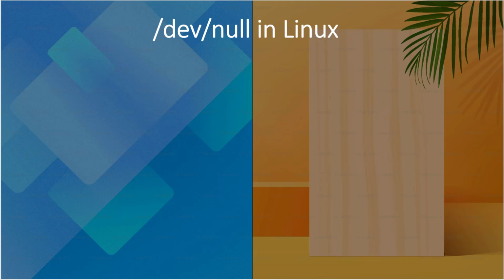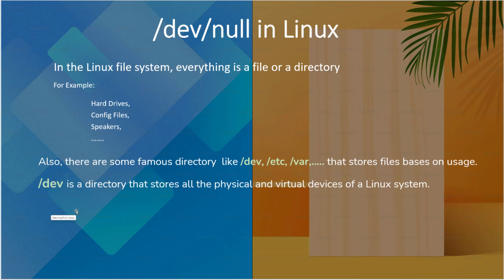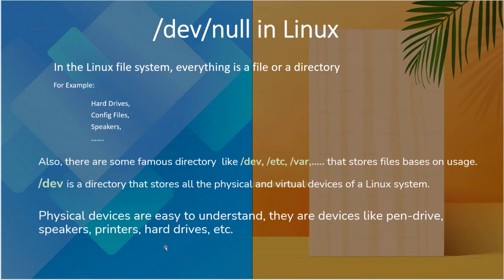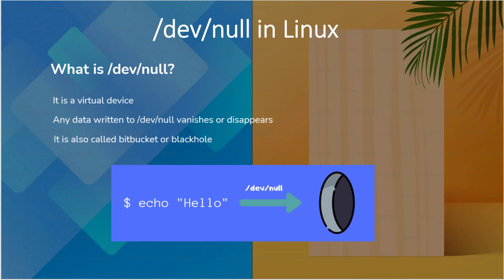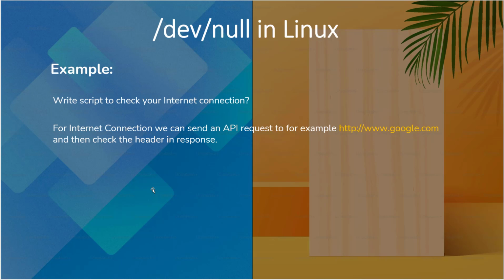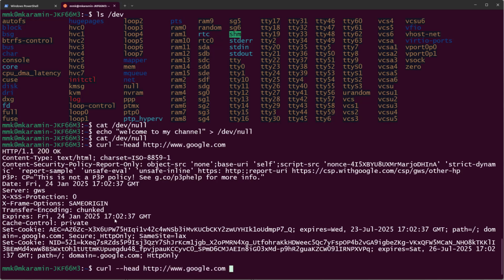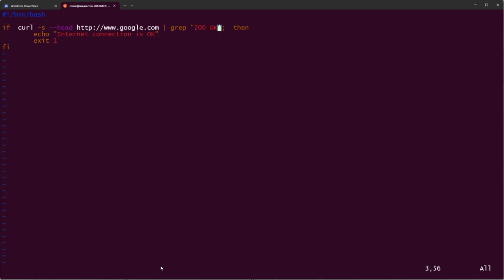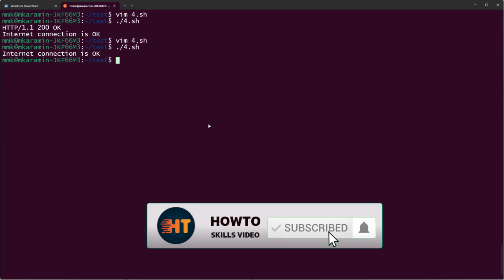Understanding /dev/null: The Black Hole of Linux Explained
What is /dev/null, and why is it called the "black hole" of Linux? In this video, we’ll explore the concept of /dev/null, how it works, and its practical applications for developers, sysadmins, and DevOps professionals. Whether you want to discard output, silence noisy commands, or optimize scripts, this tutorial will help you master this powerful tool in the Linux world.